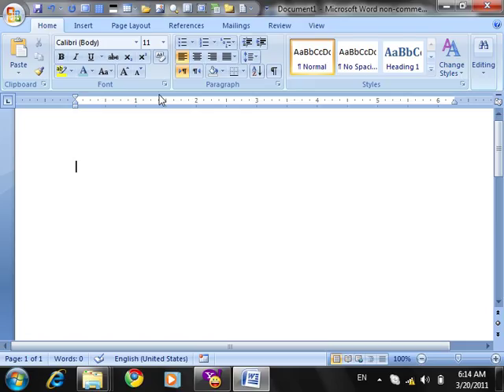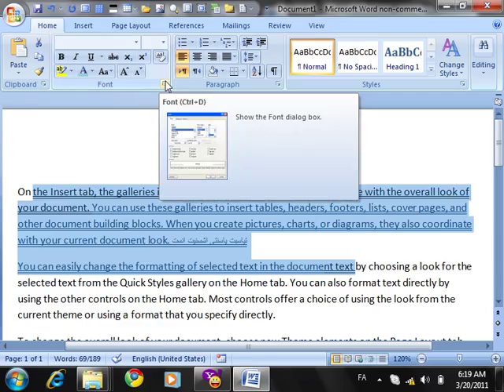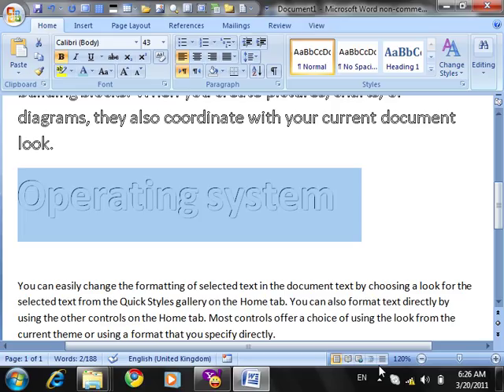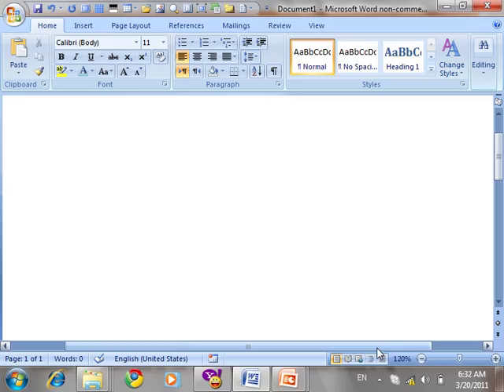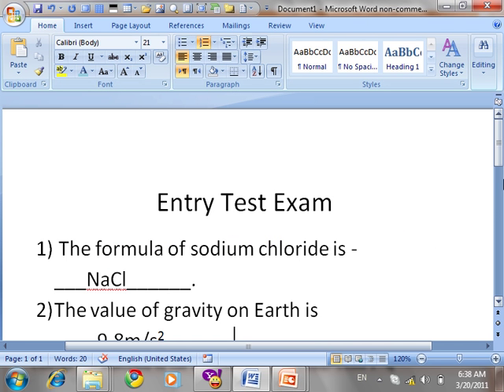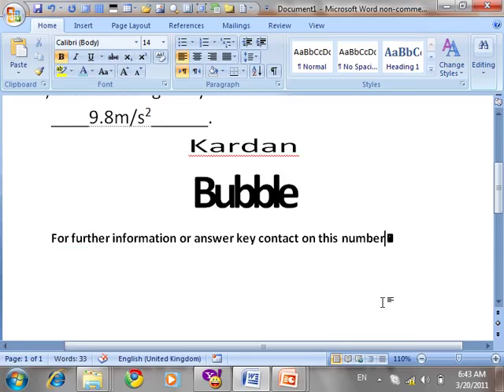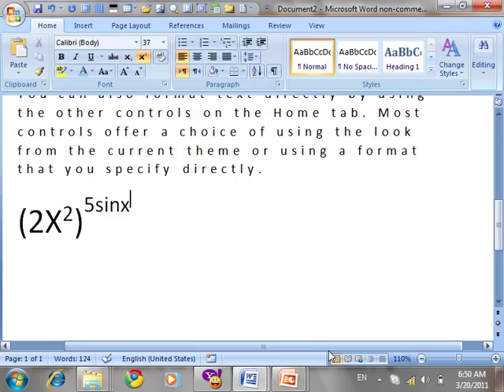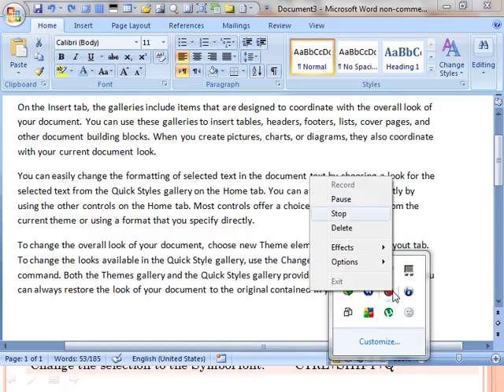Microsoft Office Word Home Tab Fonts Groups Lecture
Ferdaws Beghash Channel Present how to use Microsoft Office Word Home Tab Fonts Groups